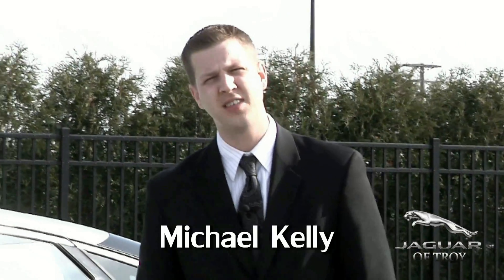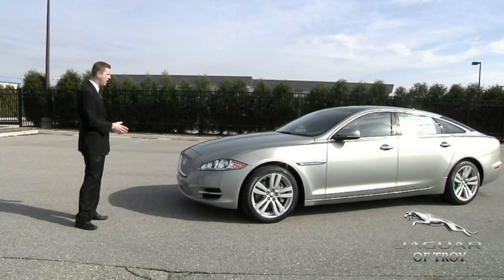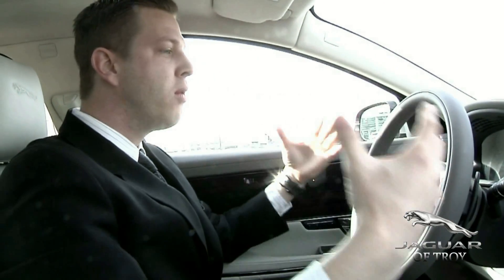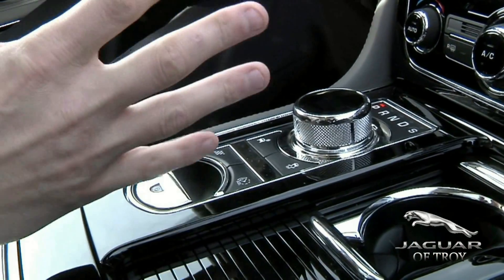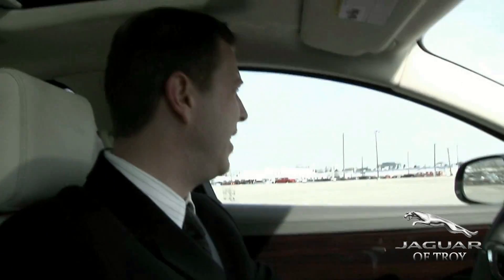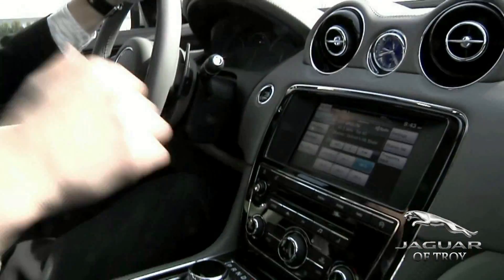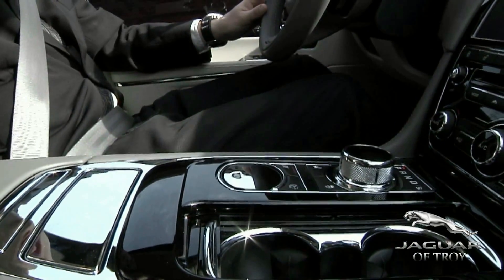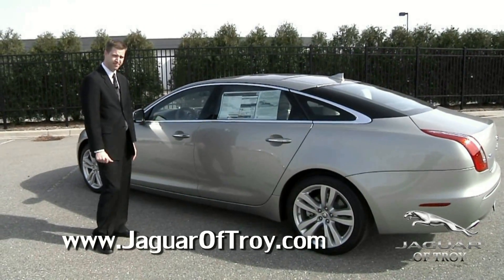Michael Kelly video 1 - 2013 Jaguar XJ